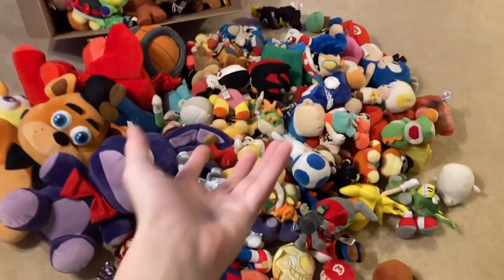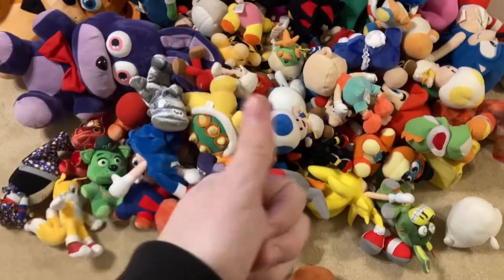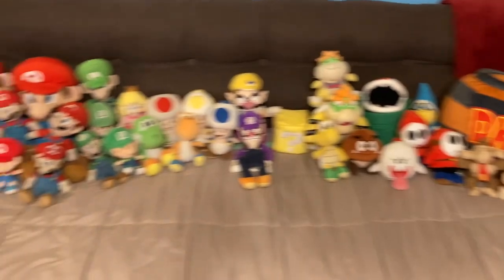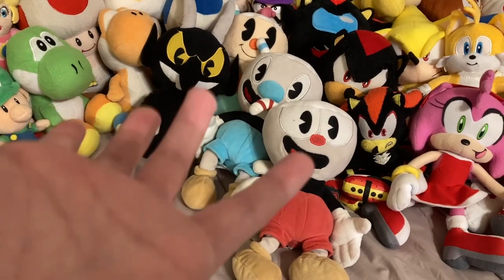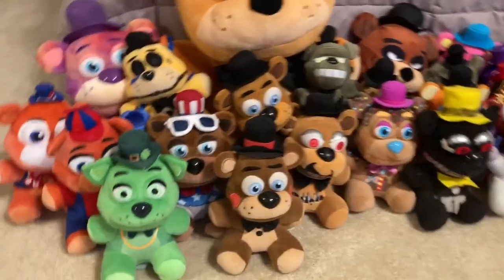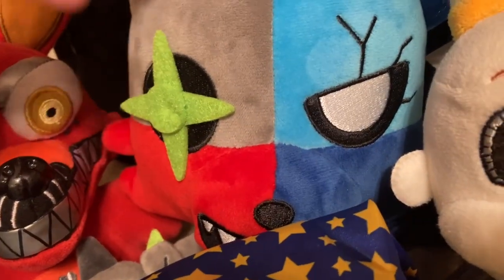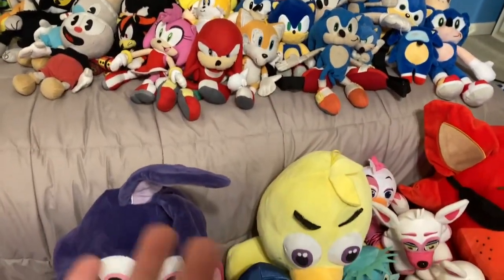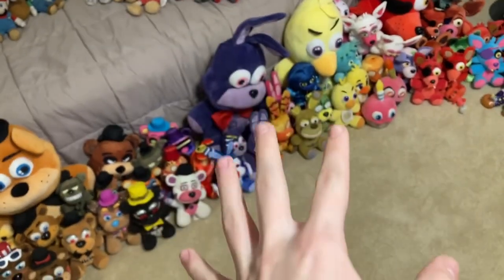ENTIRE PLUSH COLLECTION 2024 - Plush Films